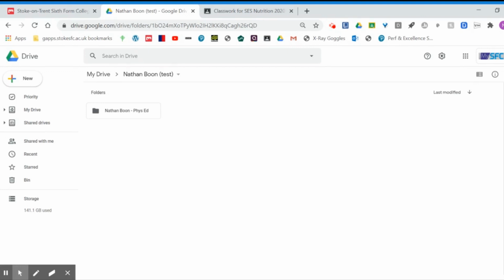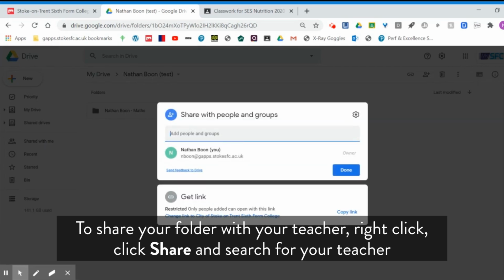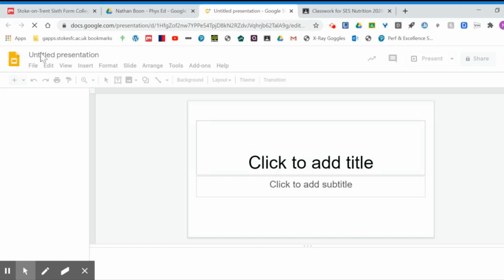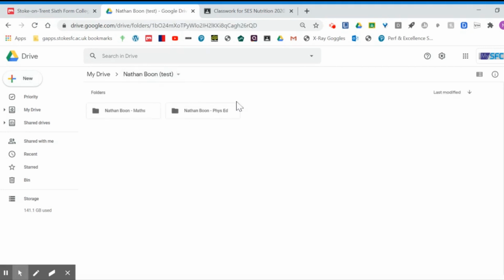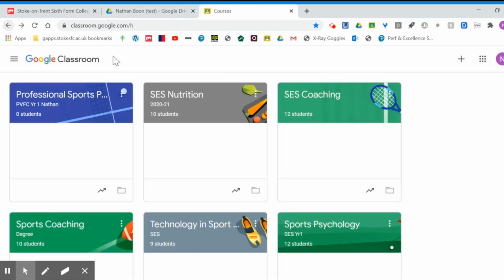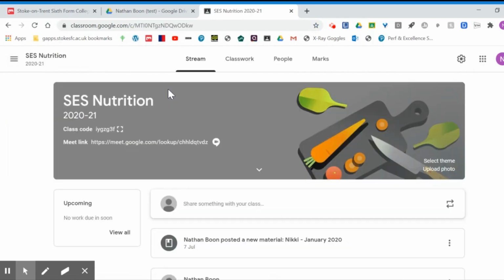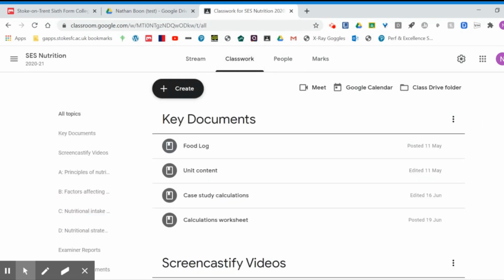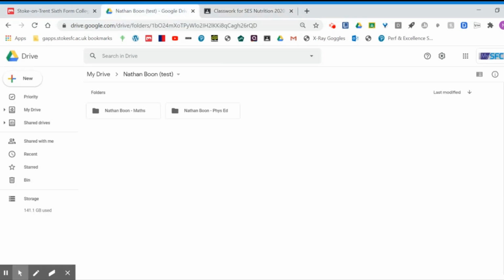How To Guide 🔍 | Google Suite 👍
Unsure of how to use Google Suite? 🤔 Take a look at our quick walkthrough guide 👍